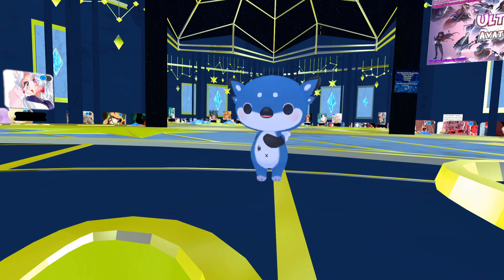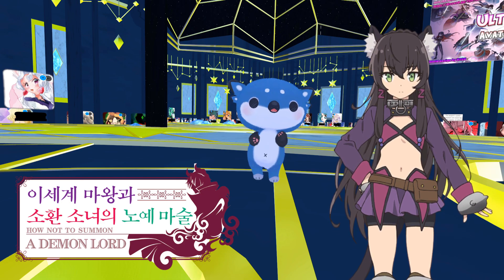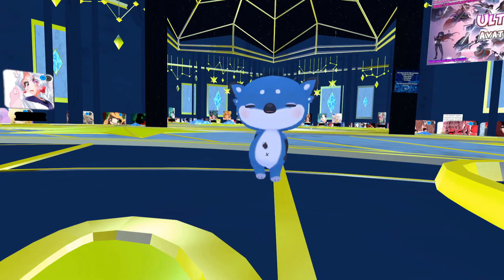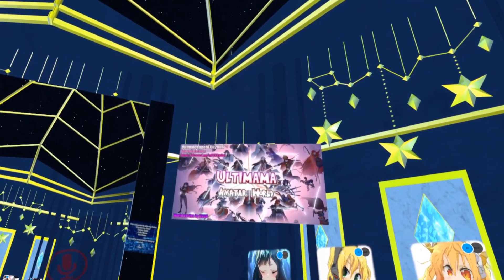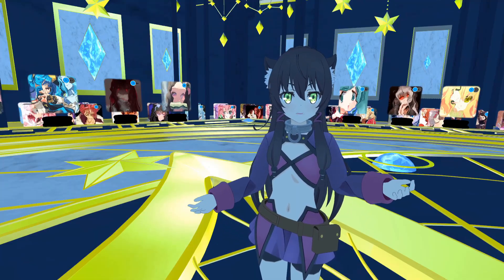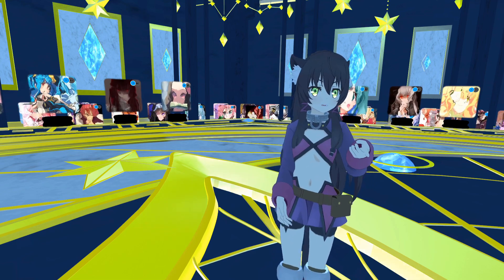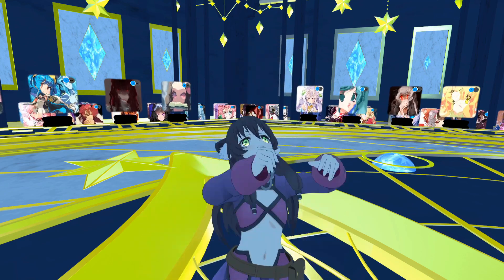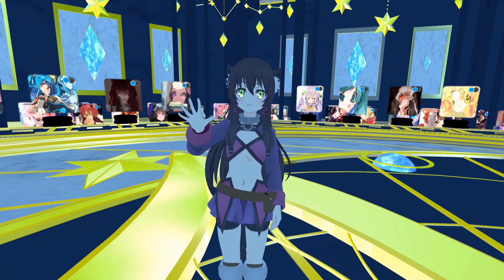Rem Avatar ▬ How Not to Summon a Demon Lord ▬ VRchat